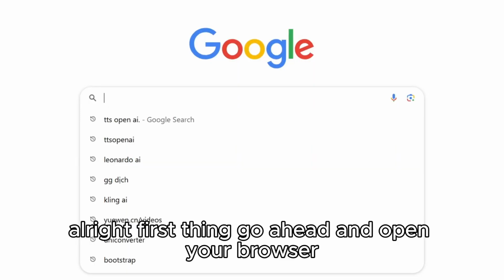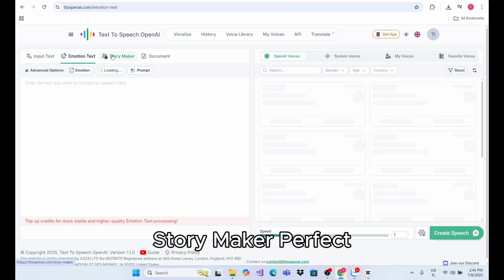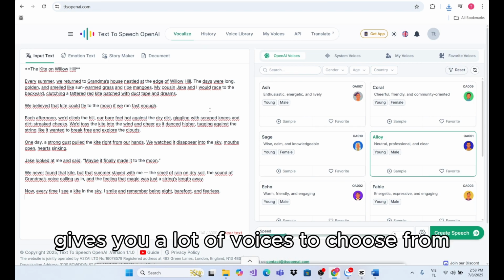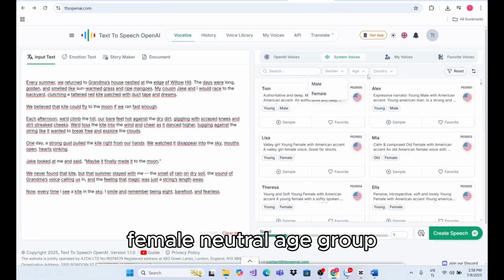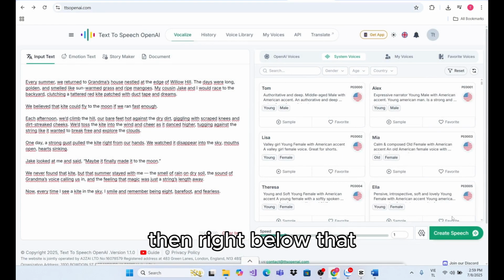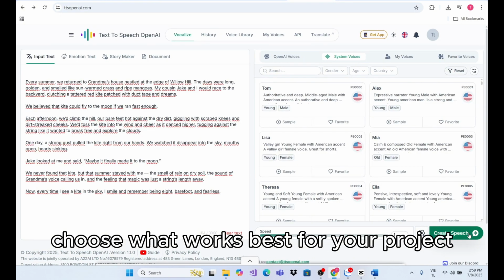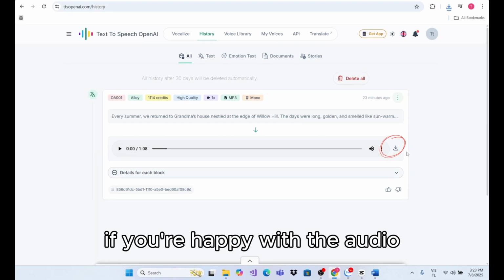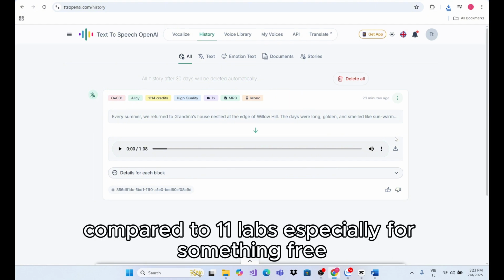ElevenLabs Alternative: 100% Free Text to Speech Tool (Step-by-Step)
🎙️ Free Voiceovers That Sound Pro – Better Than Eleven Labs? 🤯
Welcome to NextGen AI Lab – where we explore the smartest tools to create faster, better, and smarter.
In this video, I’ll walk you through how to use OpenAI TTS, a free, high-quality text-to-speech tool that works in over 50 languages and rivals premium services like Eleven Labs.
🛠️ What you'll learn:
✅ How to access and use OpenAI TTS for free
✅ How to input scripts, pick voices, and adjust tone
✅ How to generate realistic voiceovers in seconds
✅ Pro tips to get the best results (no paid plan needed!)
🎯 Whether you're making YouTube videos, audiobooks, TikToks, or voiceovers for your business — this tool can save you time and money.
💡 Bonus: You’ll hear a sample voiceover created with this exact tool — and it might just surprise you!
👇 Try it yourself and see the difference.
Would you switch from Eleven Labs to this? Why or why not?